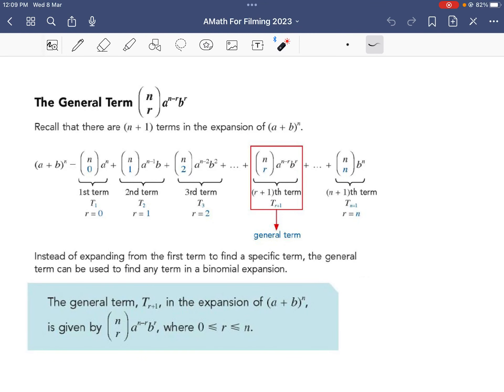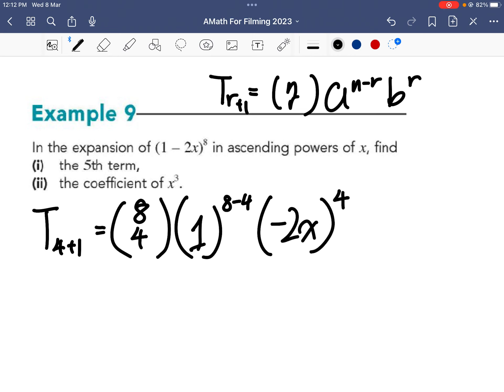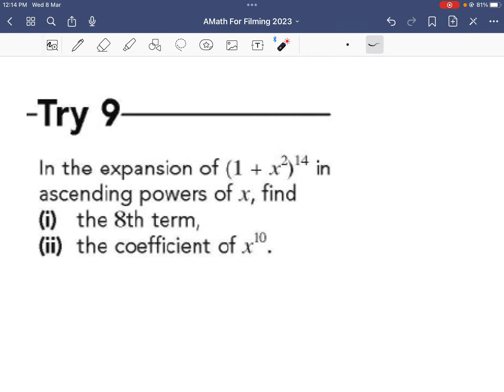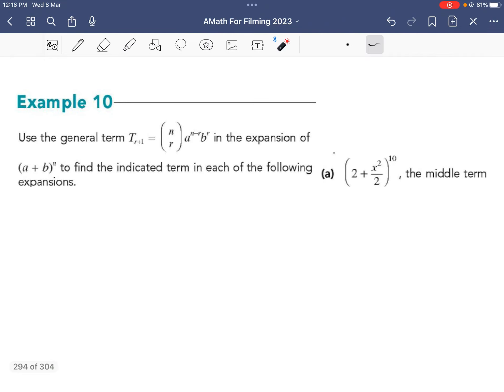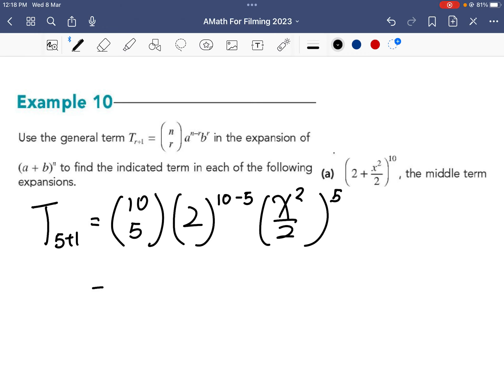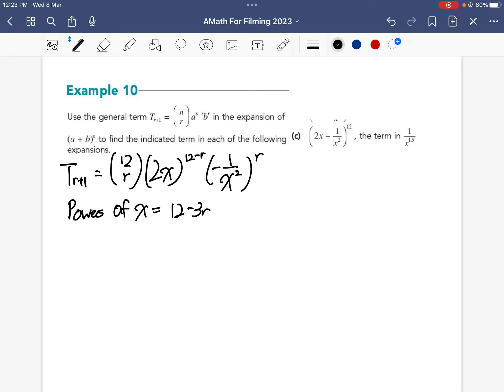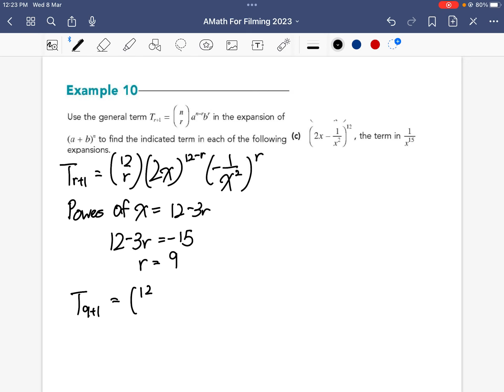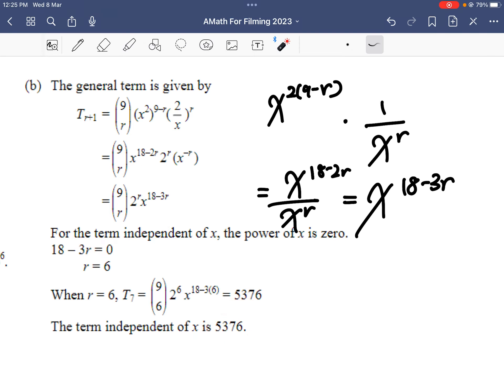6.2 Expansion of (a+b)n Part 2